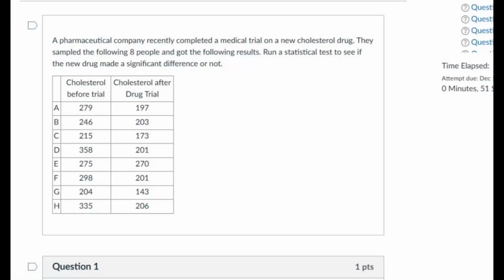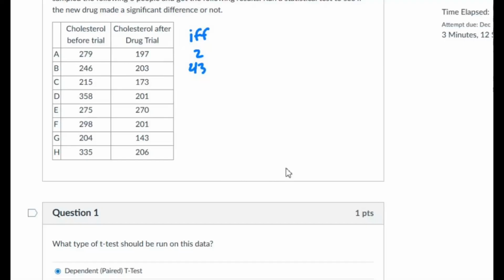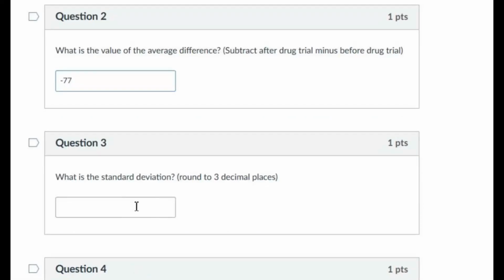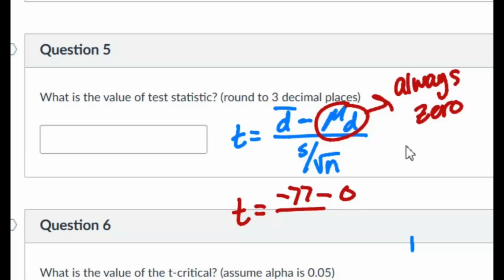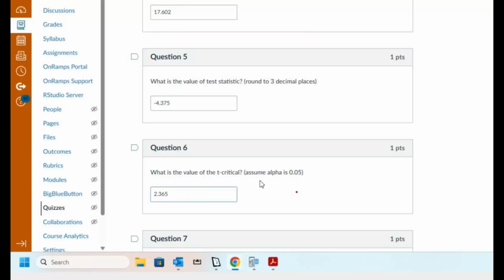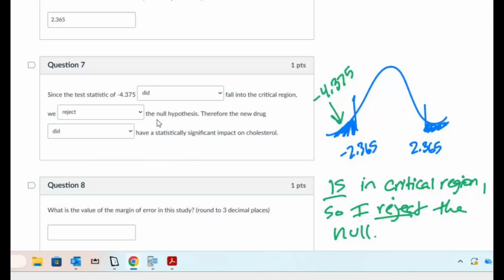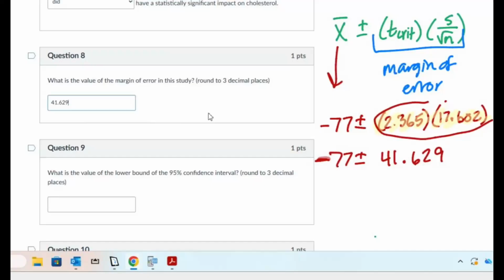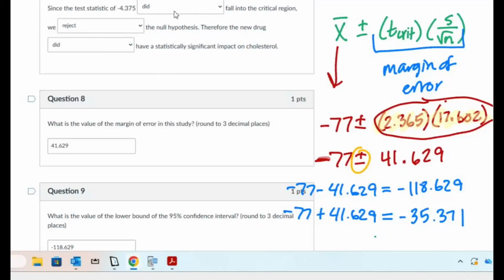Dependent (Paired) T-Test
This video goes over a Dependent (Paired) T-Test Example, along with a confidence interval.